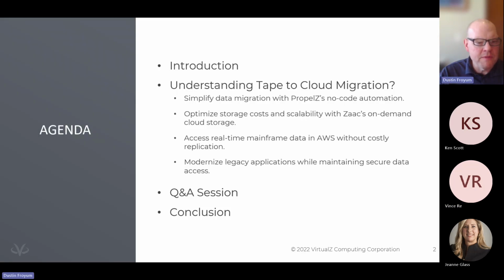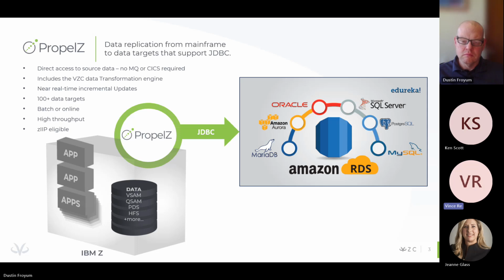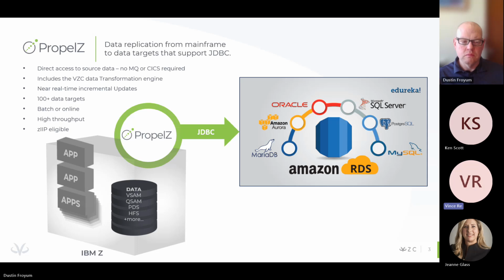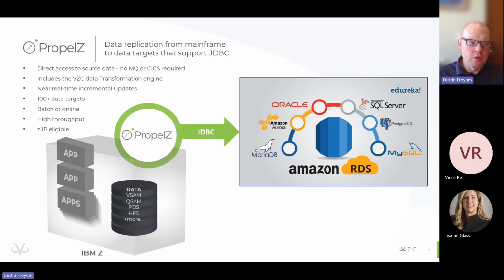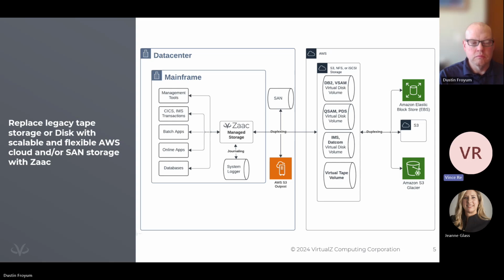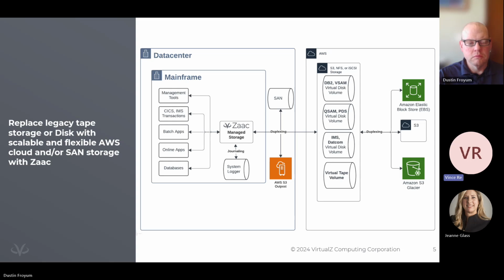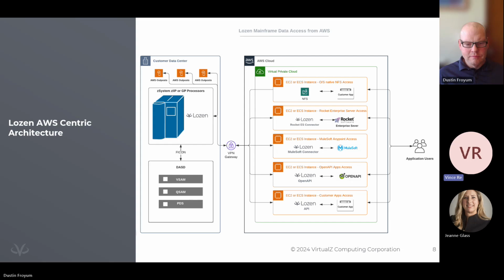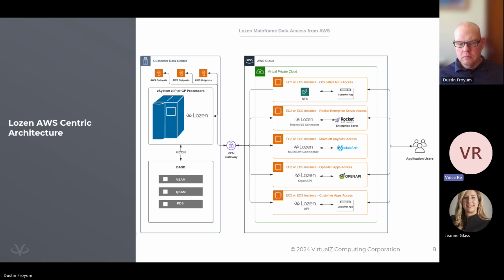AWS: Simplify Mainframe Integration for Data Access, Migration, and Storage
Simplify Mainframe Integration with AWS

In this webcast, VirtualZ explores how enterprises can seamlessly integrate IBM Z mainframe data with AWS services to modernize legacy systems, enable real-time data access, and optimize hybrid cloud strategies. This session provides actionable insights into leveraging VirtualZ’s innovative solutions—PropelZ™, Lozen™, and Zaac™—to bridge the gap between mainframe workloads and cloud environments.

Key Highlights:

PropelZ™: Simplifying Mainframe Data Migration to AWS.  PropelZ enables organizations to transfer mainframe data (e.g., VSAM files, sequential files, and tape datasets) to AWS databases and data lakes like Amazon RDS, Aurora, and Snowflake without complex ETL processes.  The solution transforms mainframe data into structured, platform-neutral formats, making it accessible for analytics, AI/ML, and reporting.  PropelZ supports incremental updates, allowing organizations to sync only changed data, reducing bandwidth usage and accelerating migration timelines.

Lozen™: Real-Time Mainframe Data Access Without Replication.  Lozen™ provides real-time, read-write access to mainframe data from AWS applications, eliminating the need for data replication or CDC.  This capability is ideal for modernizing COBOL applications, enabling them to run in the cloud while accessing mainframe data securely and efficiently.
Lozen™ ensures data integrity and security by keeping sensitive data on the mainframe while allowing controlled access for cloud applications.

Zaac™: Optimizing Mainframe Storage with AWS.  Zaac™ replaces traditional mainframe storage (DASD and tape) with scalable, cost-effective cloud storage solutions like Amazon EBS, EFS, and S3.  The solution ensures high performance, data resiliency, and seamless integration with AWS storage services, making it ideal for hybrid cloud environments.  Zaac’s journaling capabilities provide near-zero recovery point objectives (RPO), ensuring data consistency and reliability even during network disruptions.

Hybrid Cloud Use Cases

The session highlighted real-world use cases, including AI/ML initiatives, real-time analytics, legacy application modernization, and disaster recovery.  VirtualZ solutions enable organizations to modernize at their own pace, ensuring a smooth transition to the cloud without disrupting existing operations.

Why VirtualZ?

1.  Eliminate Complex ETL Processes: VirtualZ solutions eliminate the need for costly and complex CDC and ETL processes, enabling faster, more efficient data integration.
2.  Cost Efficiency: Reduce operational costs by minimizing data replication and leveraging AWS’s scalable, pay-as-you-go storage solutions.
3.  Enhanced Security: Maintain mainframe-grade security and compliance while enabling cloud access to sensitive data.
4.  Accelerate Modernization: VirtualZ solutions enable enterprises to modernize at their own pace, ensuring a smooth transition to the cloud without disrupting existing operations.

Discover how VirtualZ  can help you unlock the full potential of your mainframe data in the cloud.